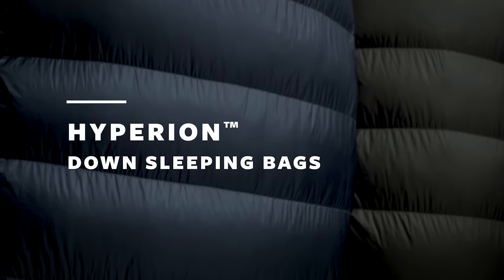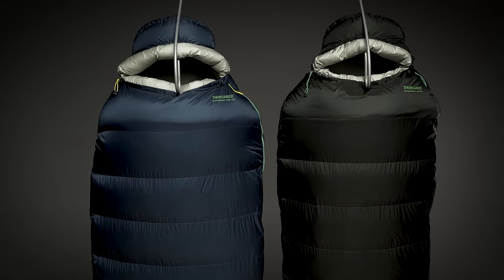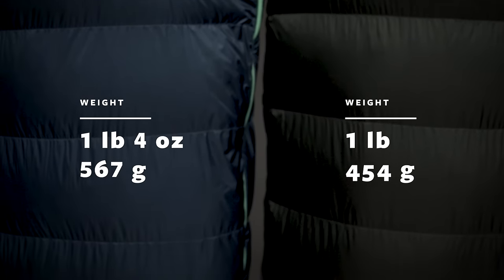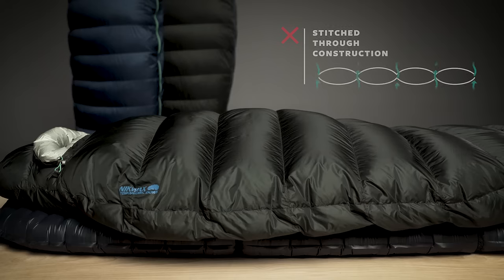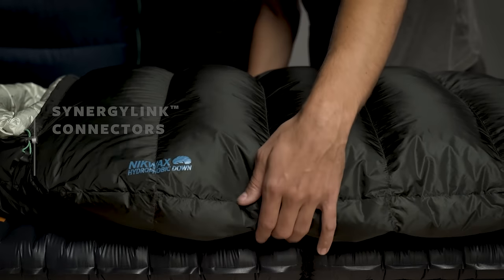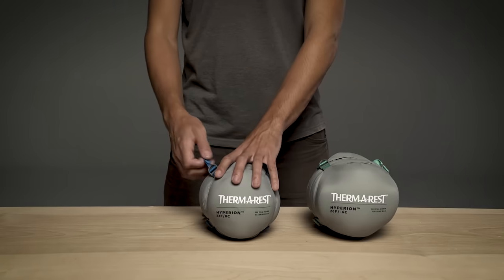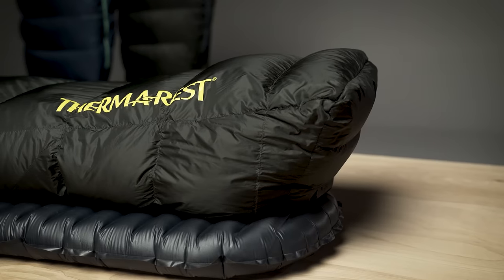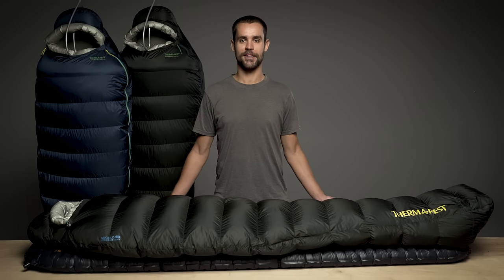Therm-a-Rest Hyperion™ Sleeping Bag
Providing high-performance warmth at a minimal weight, the Hyperion sleeping bags are some of the lightest sleeping bags in their class without sacrificing an ounce of performance.

The Hyperion 20F/-6C and Hyperion 32F/0C combine unrivaled packability and featherweight construction with high-quality materials and essential warmth. Using 900-fill Nikwax Hydrophobic Down and box baffled construction, these quilts are backed with our Better Sleep Guarantee.